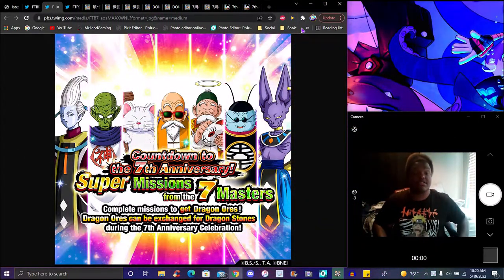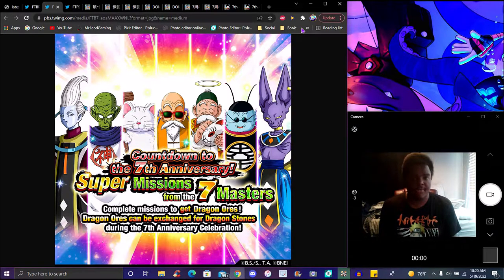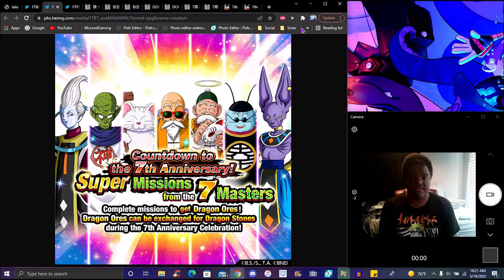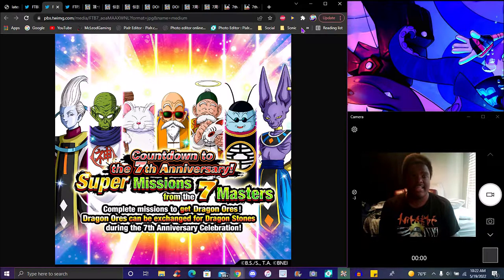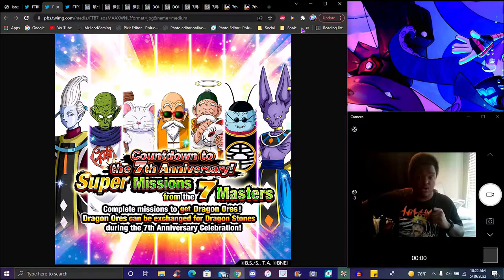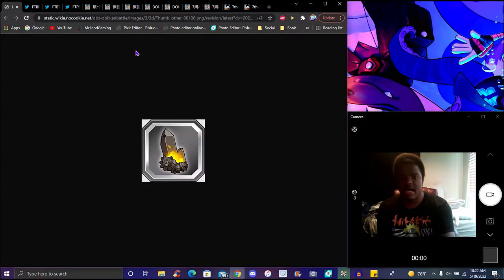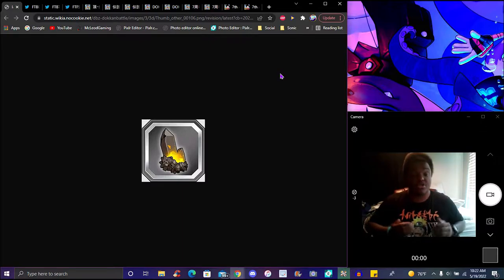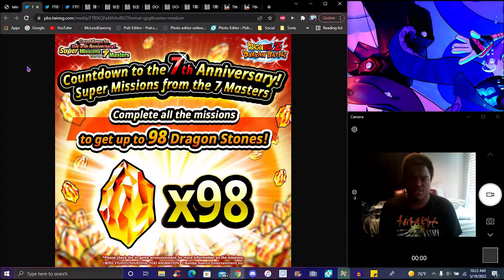100 FREE STONES!!! ??? THE 7TH ANNIVESARY DRAGON STONE ORE MISSIONS ARE HERE!!! DBZ Dokkan Battle